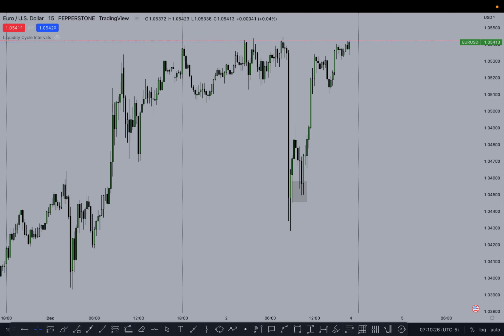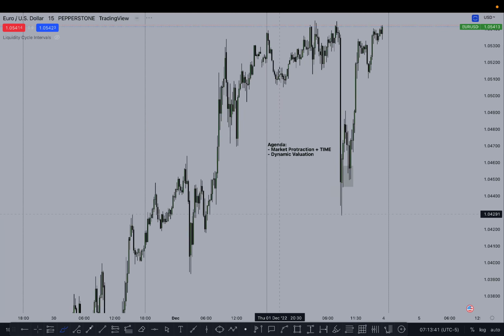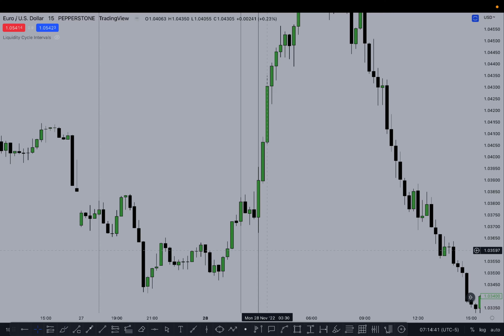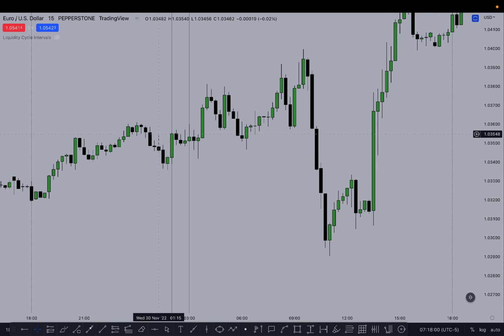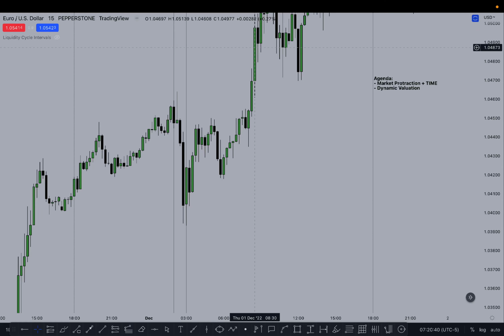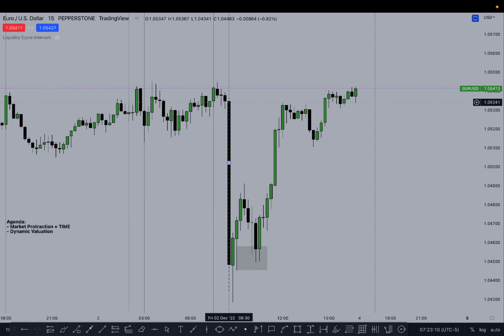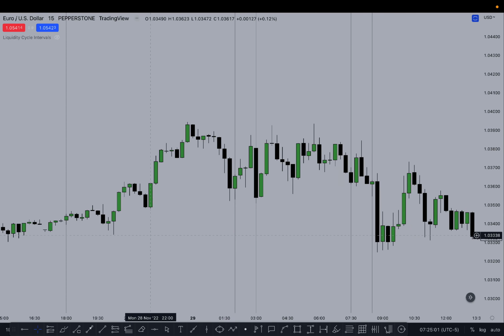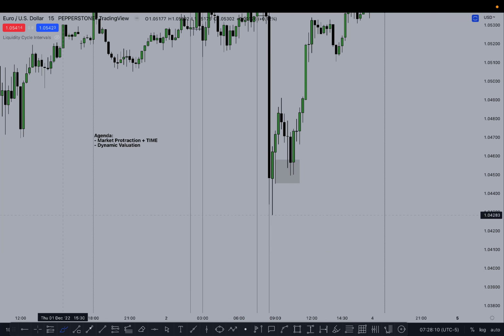Dynamic Valuation & Market Protraction | TTA Mentorship Level Logic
December bootcamp admissions have started! DM me to reserve your spot